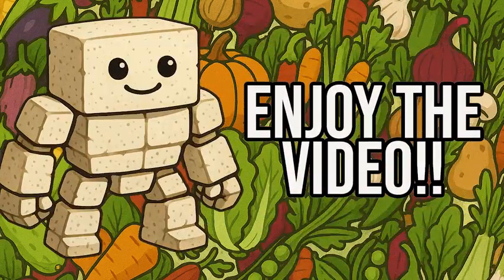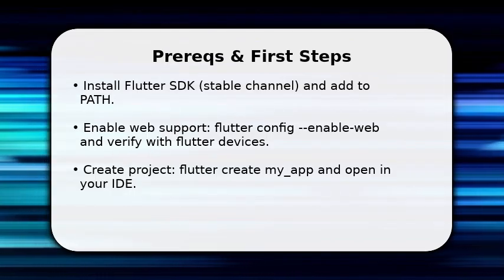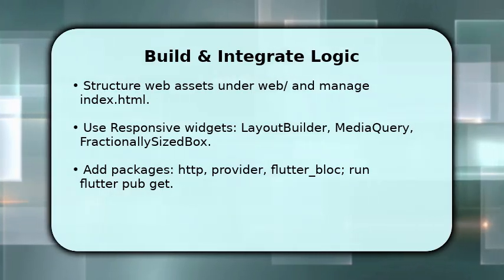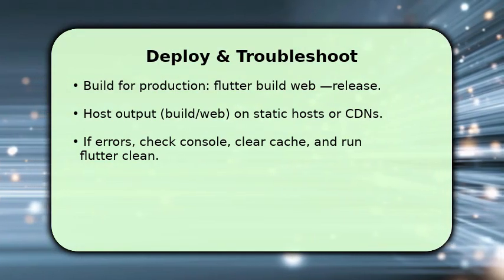How to Use Flutter for Web Development (updated)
How to Use Flutter for Web Development (updated) | 🔒 Surfshark VPN Deal — Stay private and secure. $1.99/mo + 3 Months Free ▸

Dive into the world of web development using Flutter, a powerful framework for crafting beautiful and responsive UIs. This updated guide covers essential tools, techniques, and best practices to streamline your workflow when building cross-platform applications with ease.

Flutter, web development, cross-platform application, UI design, best practices, development toolkit